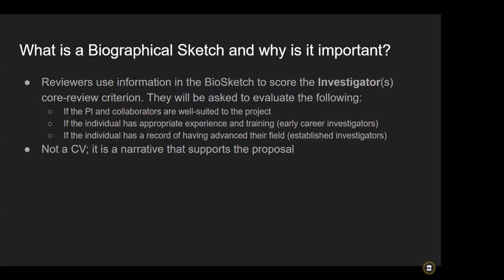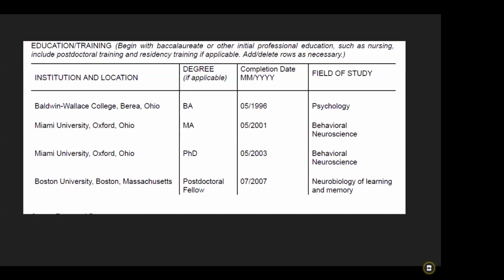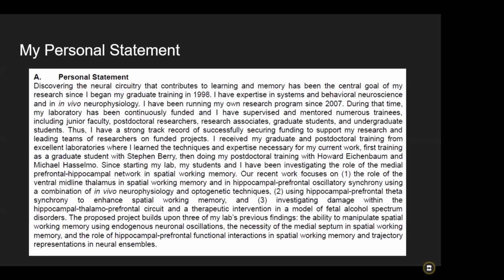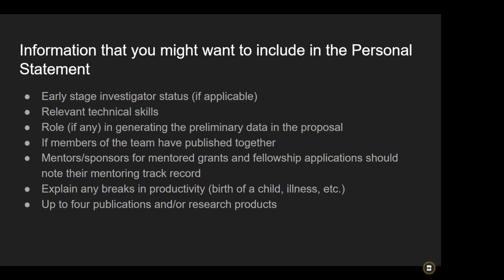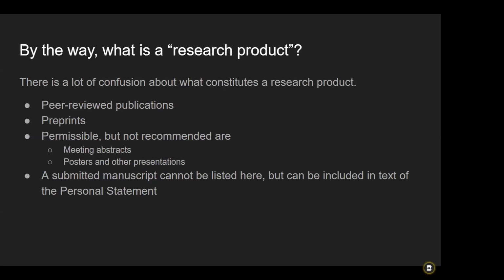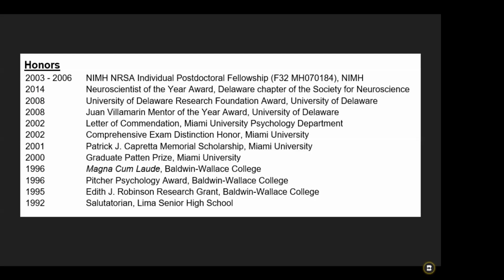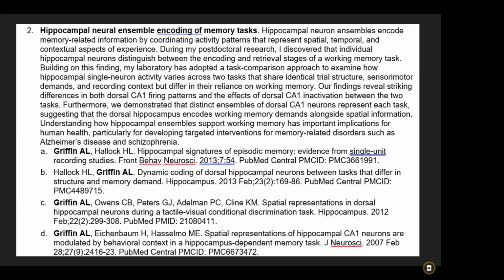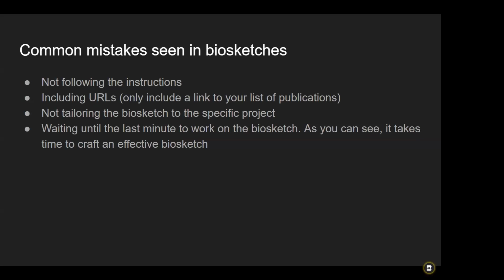FEGW Biosketch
How to create your Biographical Sketch